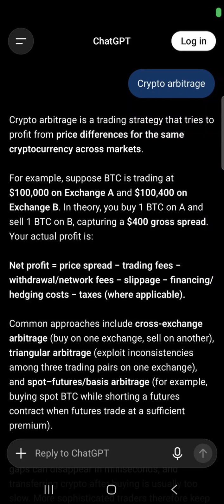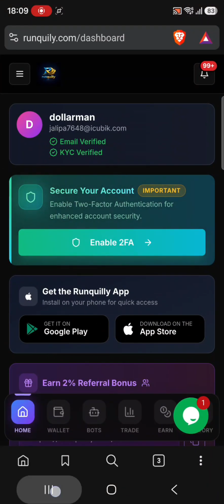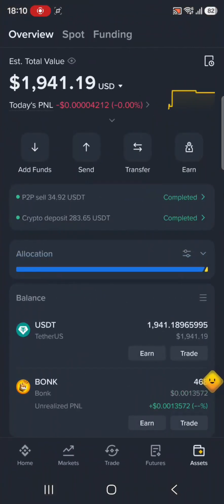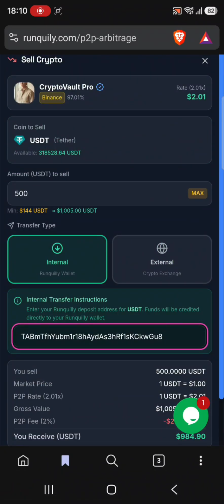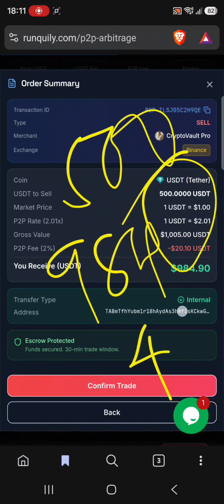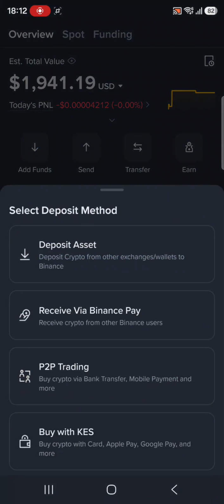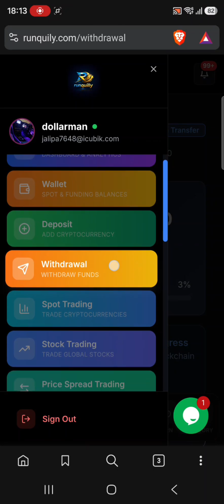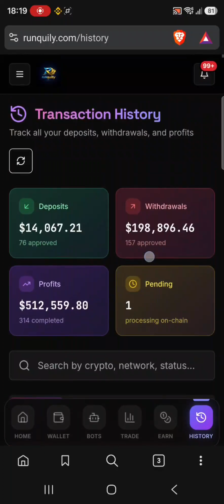From $100 to $1000 fast using crypto arbitrage (step-by-step)